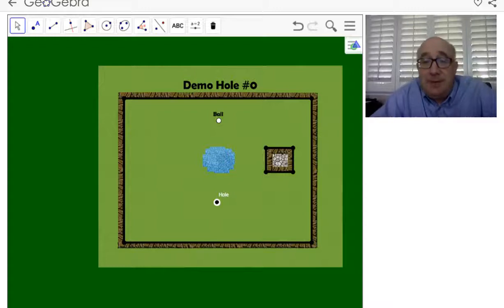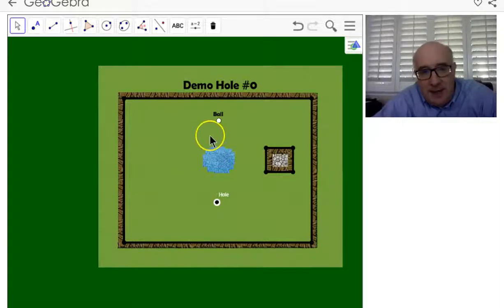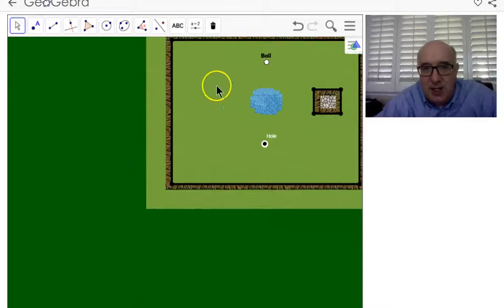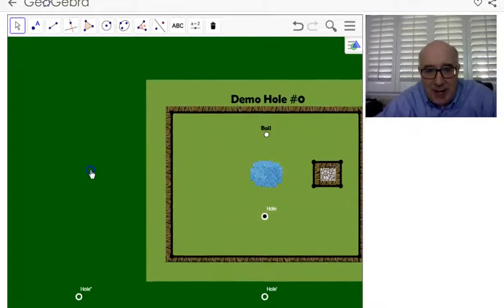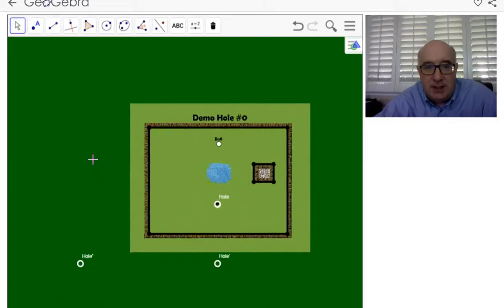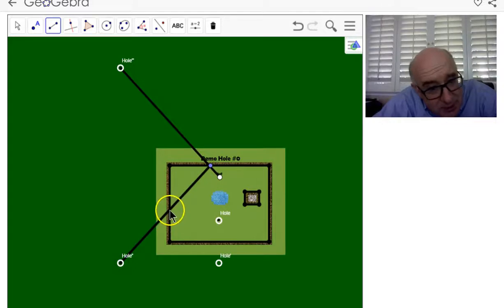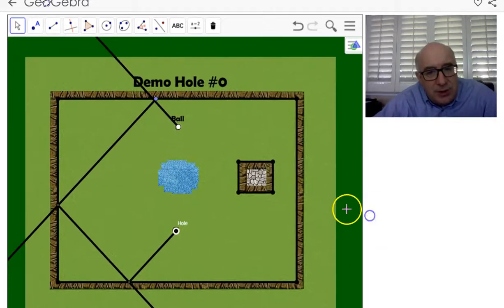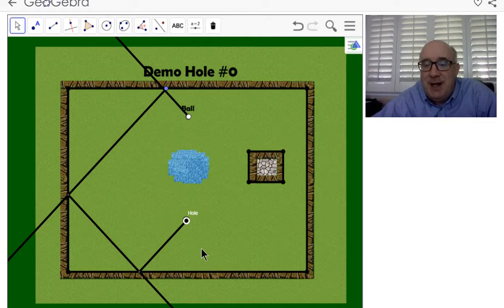GeoGebra - G-CO.A.5.1 - Triple Bank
This assignment is designed to have students connect reflections to the applied game of mini-golf.